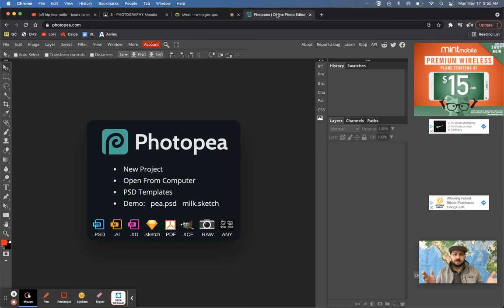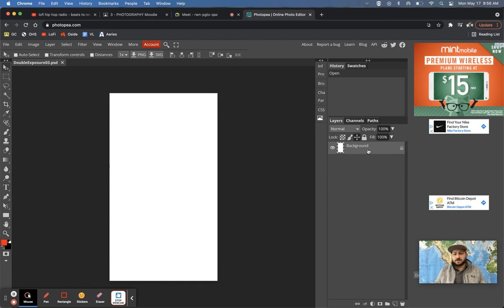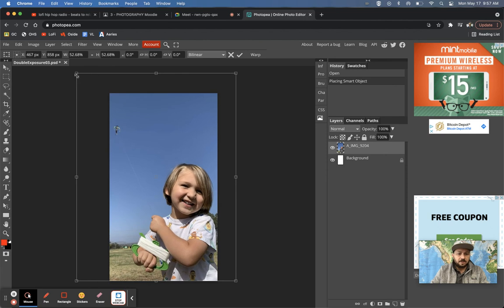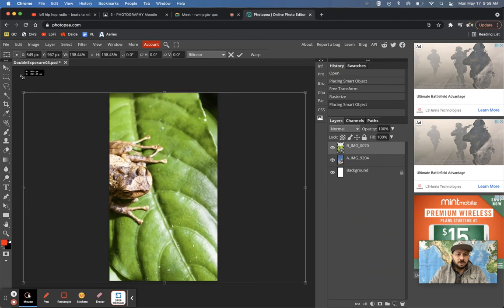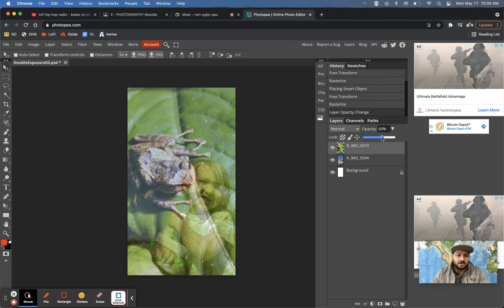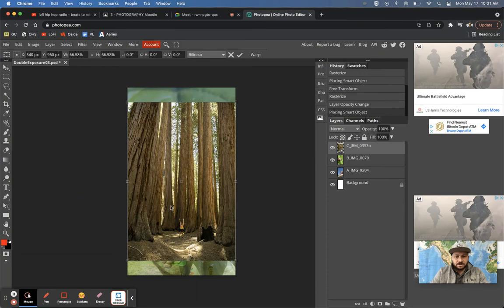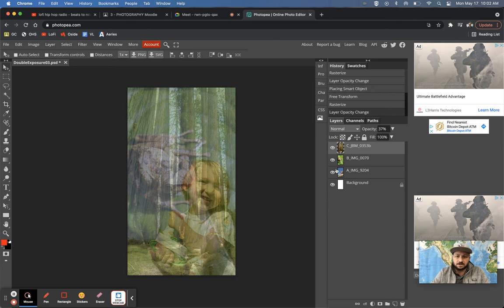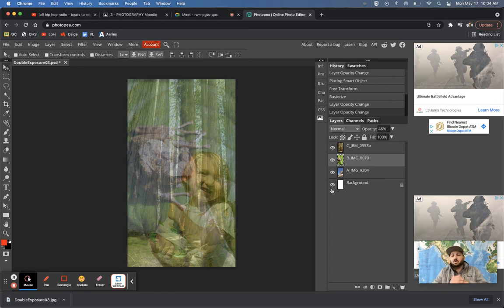Double Exposure Demo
Mr. Moodie demonstrates how to use Photopea.com to create a Double Exposure artwork, by dropping the "Opacity" option for given photos in the "Layers" window.